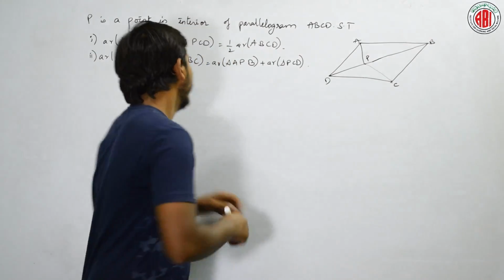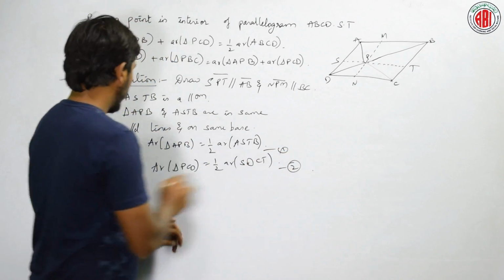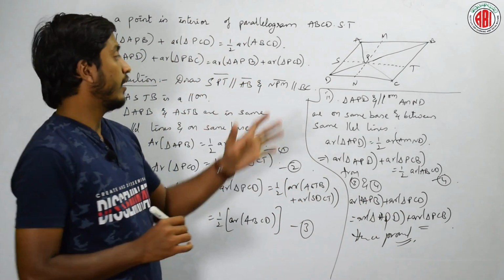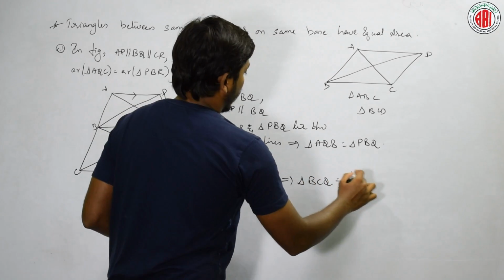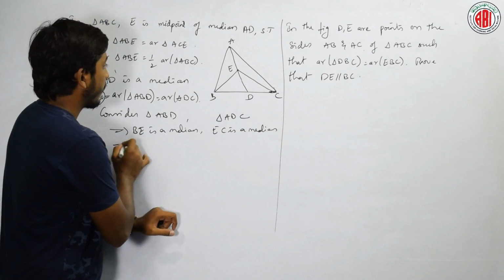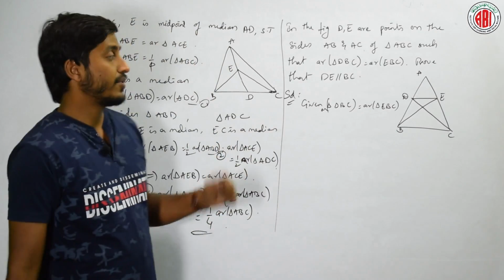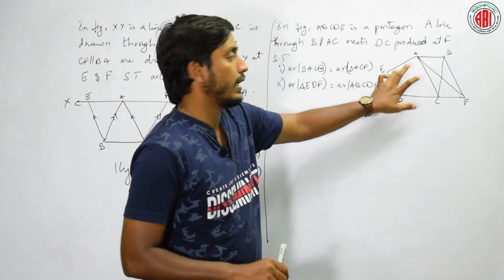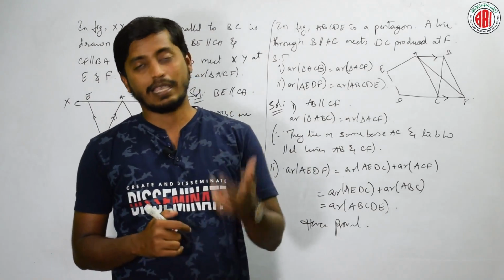9th Class_Maths_Chapter 11_Part 02_"Areas"